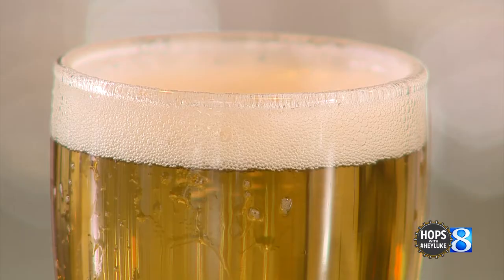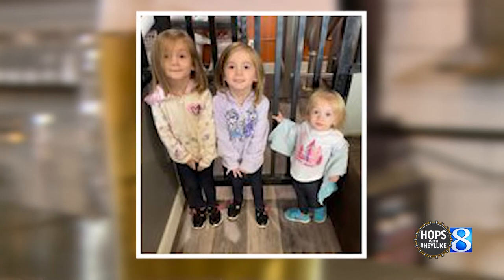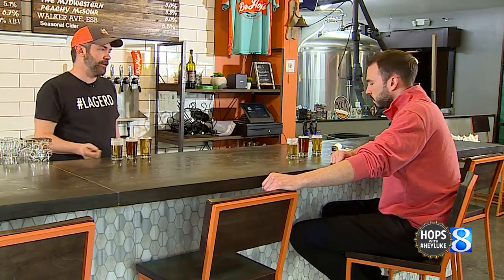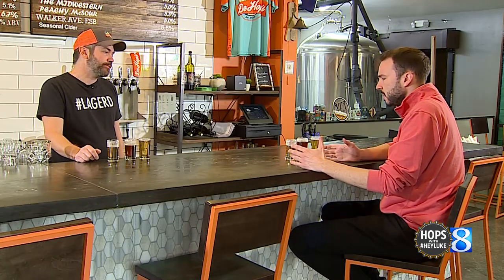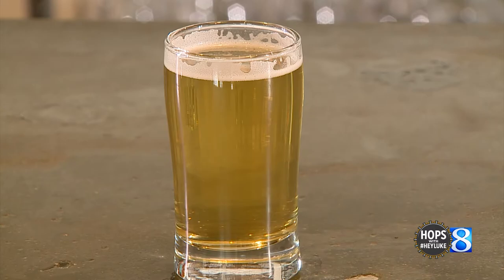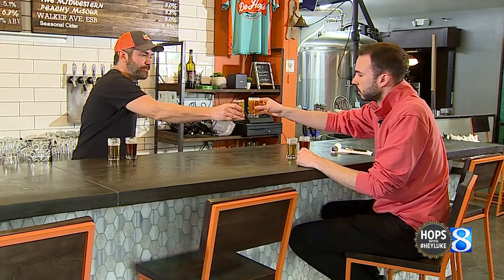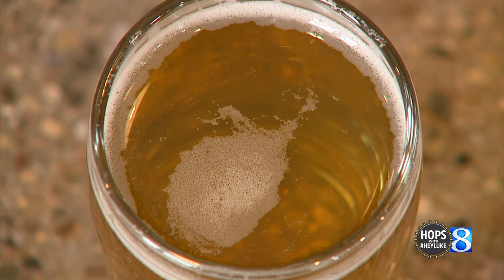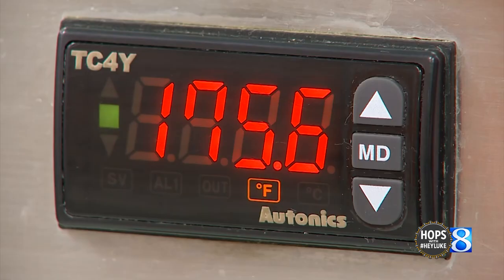Hops with HeyLuke: Midwest is best with DeHop's Brewing Co.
On this episode of Hops with HeyLuke we head over to Walker to meet with DeHops Head Brewer, Ben Isbell. He introduces me to three of their signature brews, the JemVerDell, the Midwestern and the Premium Lager. (Dec. 11, 2021)